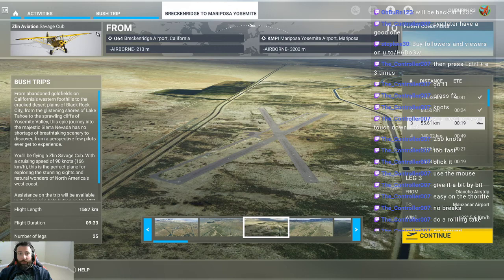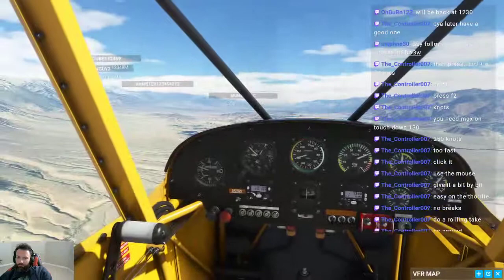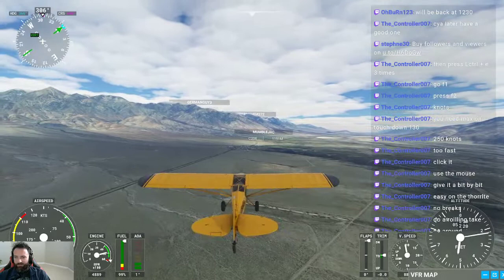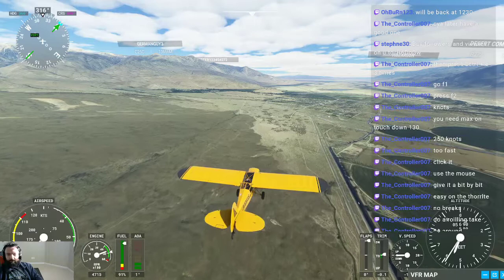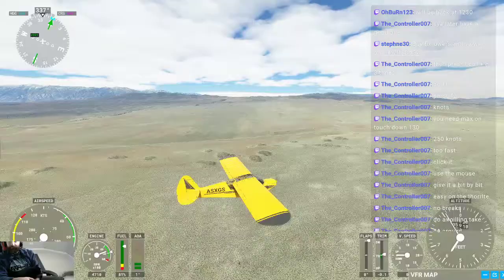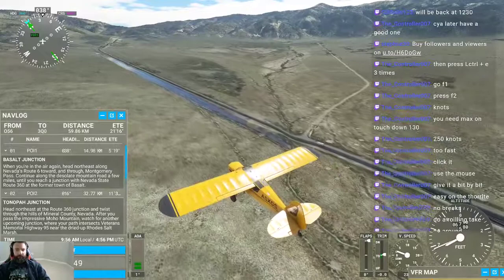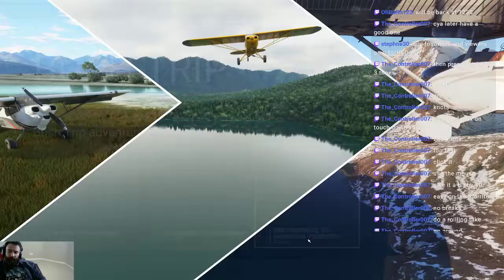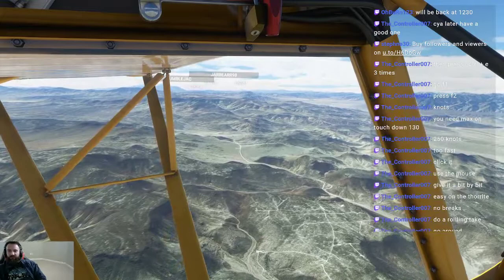Bush Trip - Breckenridge to Mariposa-Yosemite Microsoft Flight Simulator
Started at:
Manzanar Airport
(Inyo County Airport)
Lone Pine, CA
Madame Airport
Mina Airport
Mina, NV
Finished at:
Hawthorne Industrial Airport
Hawthorne, NV